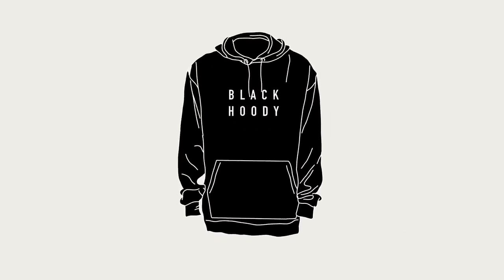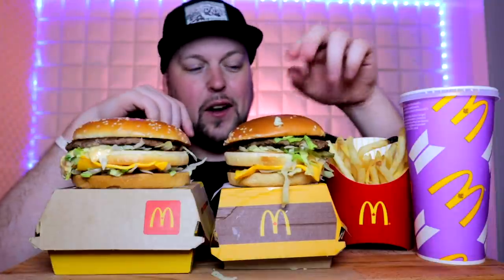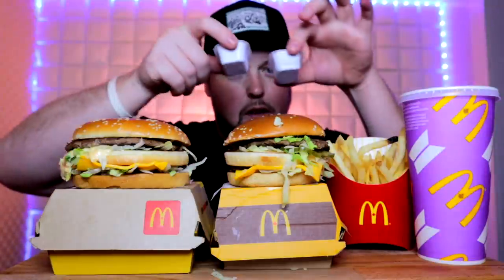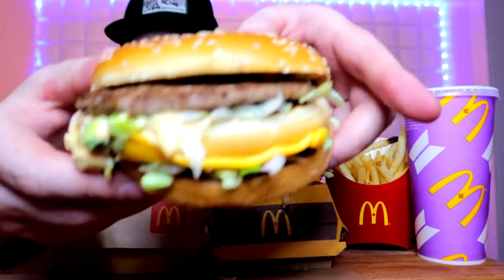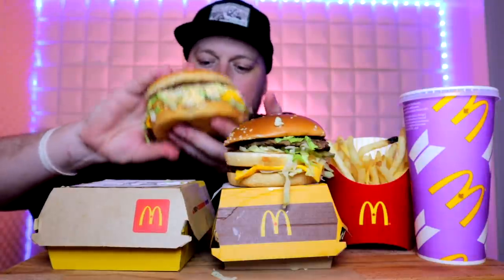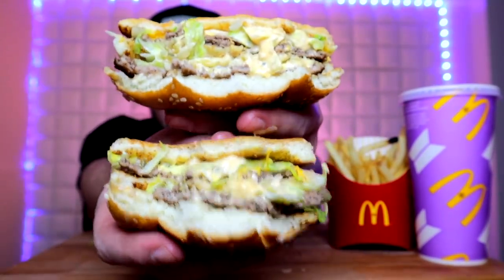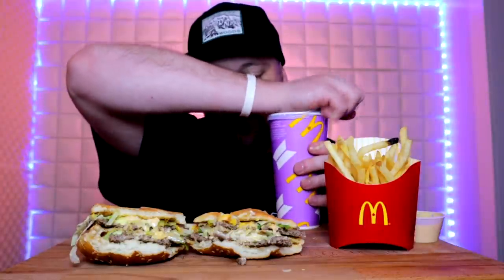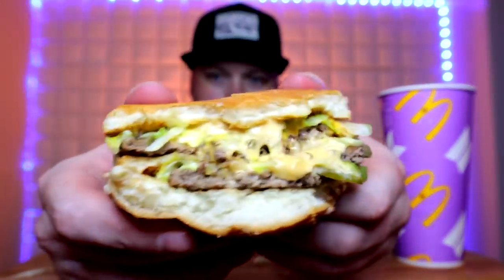GRAND MAC VS BIG MAC